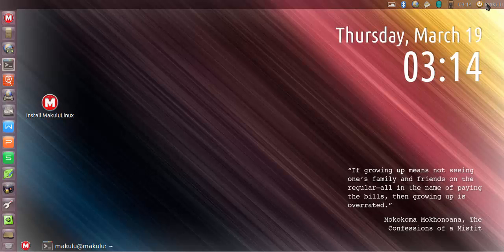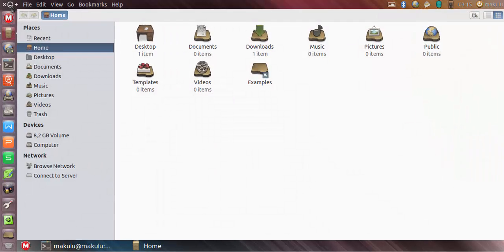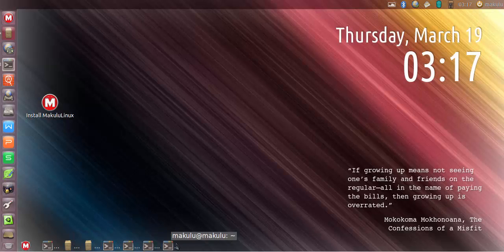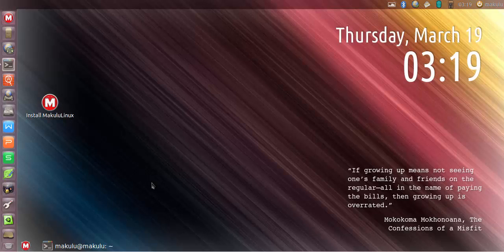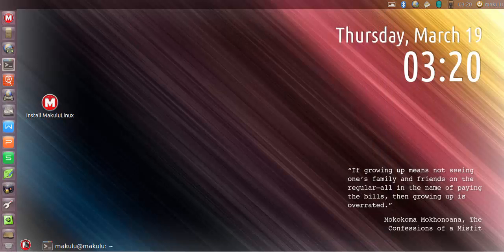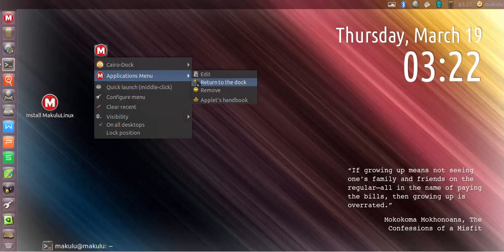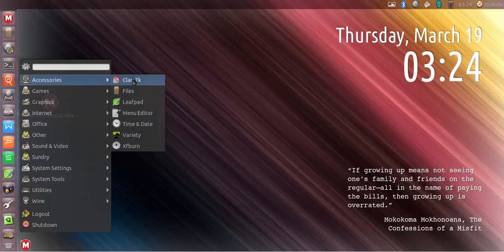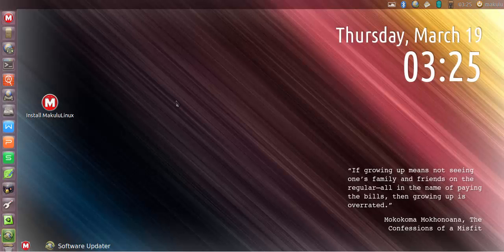Makulu Unity Desktop - Bottom Panel Explained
Nice little Detailed explanation on the bottom panel...